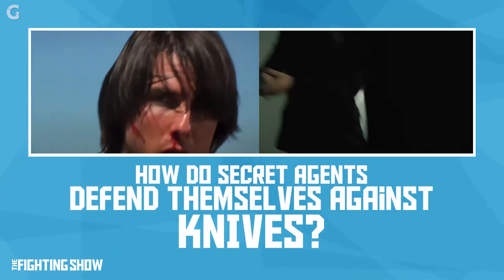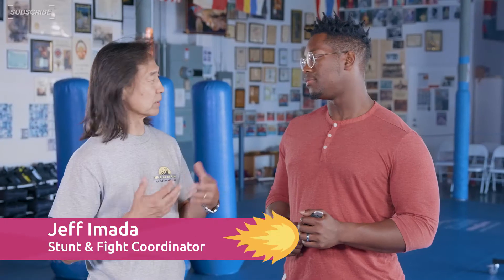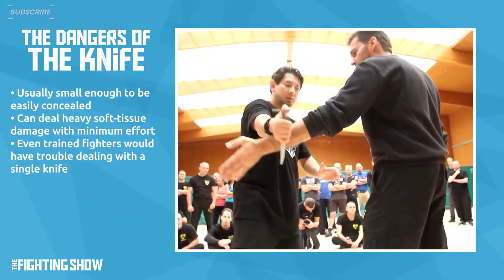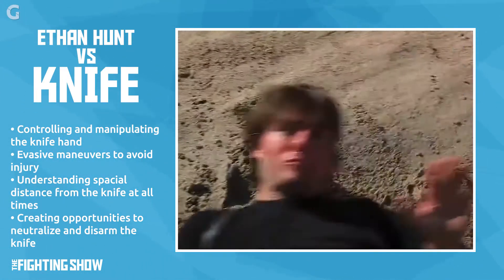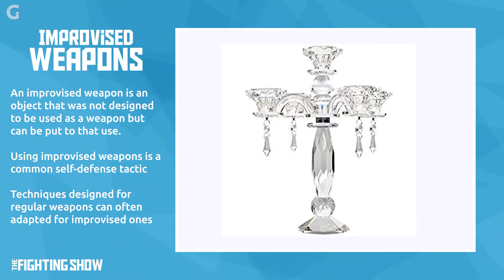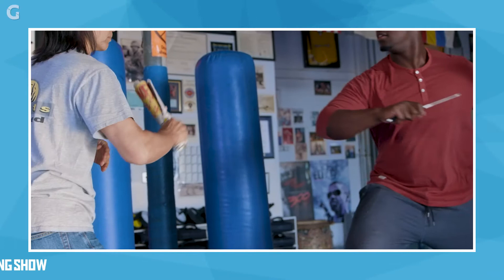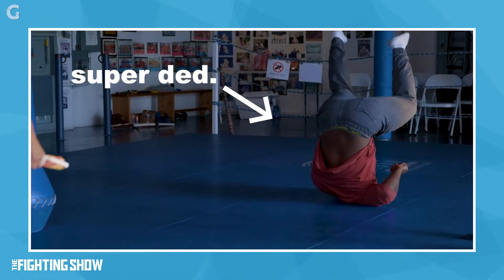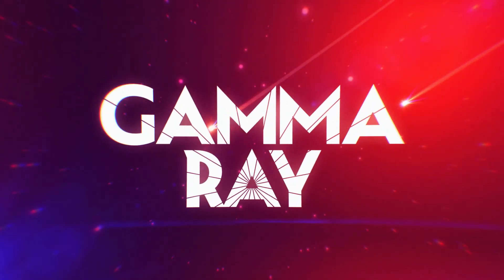Ethan Hunt & Jason Bourne: How to Survive A Knife Fight | The Fighting Show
Ethan Hunt and Jason Bourne find themselves in knife fights with different circumstances. What can we learn from two of the best action heroes in cinema?

Don't forget to check us out on social! Facebook Instagram Twitter Twitch